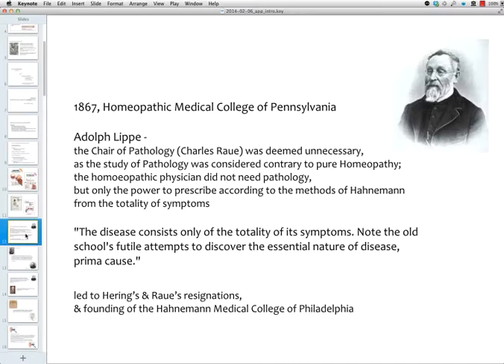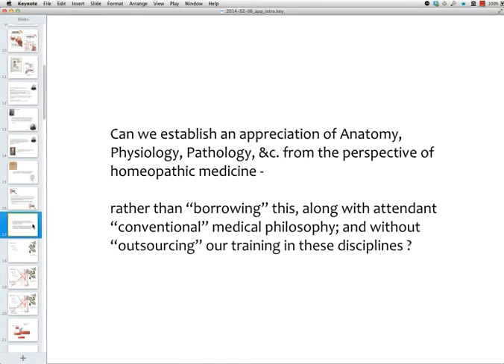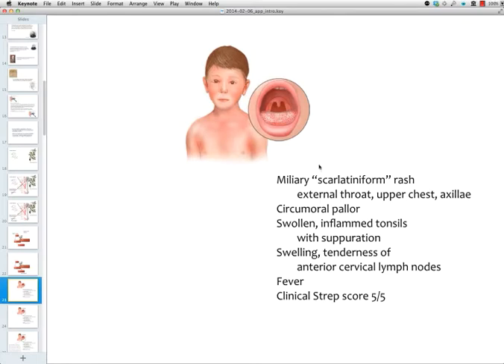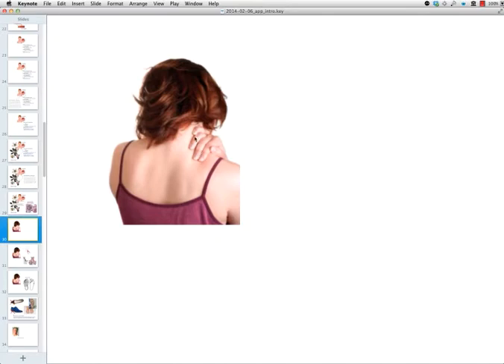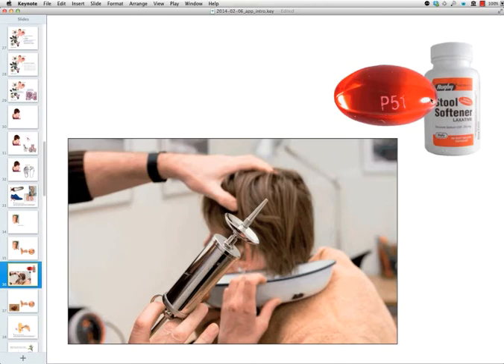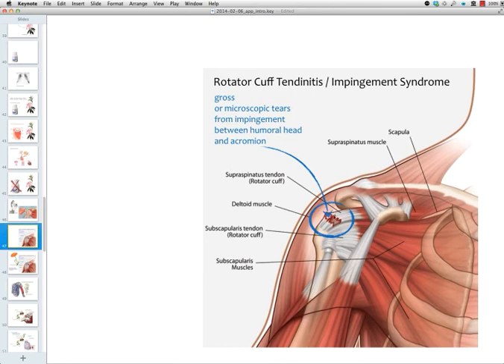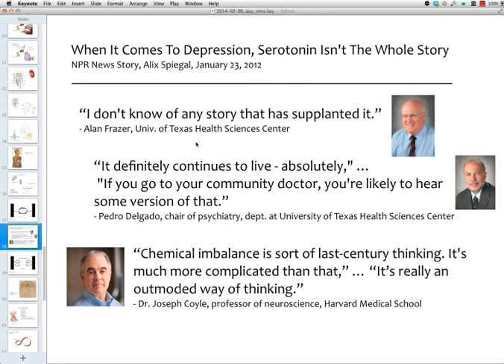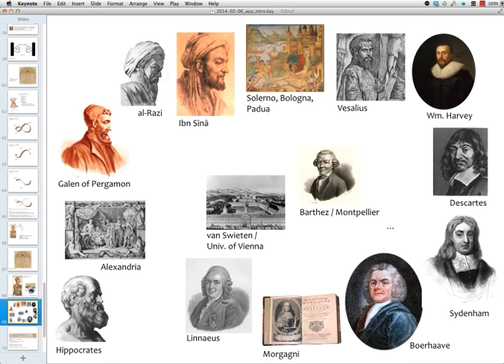Anatomy, Physiology & Pathology, Introductory Session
Introductory Session to the course Anatomy, Physiology & Pathology for the Homeopathic Practitioner

(new course series beginning Tuesday January 17)